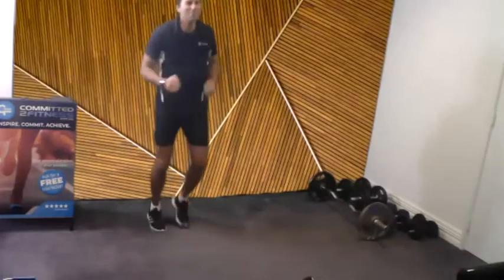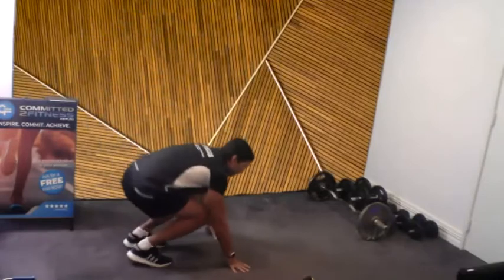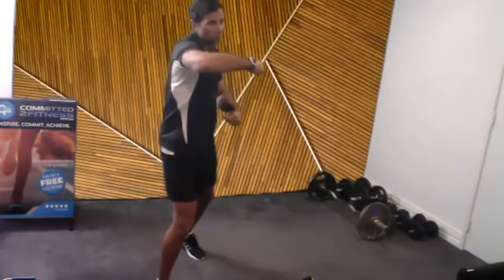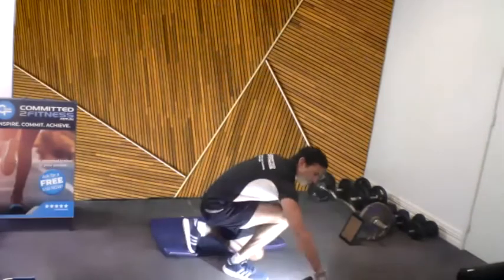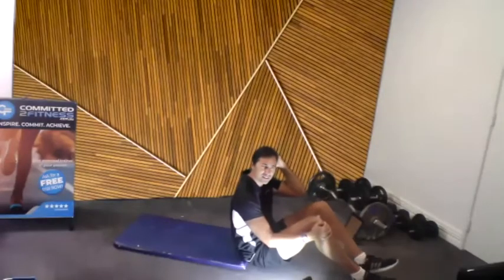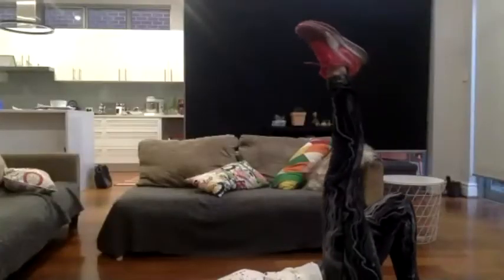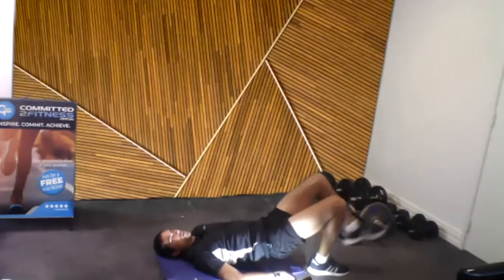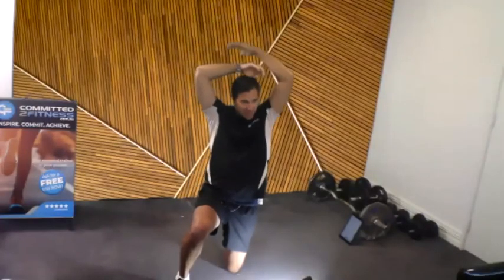Virtual Bootcamp 150520